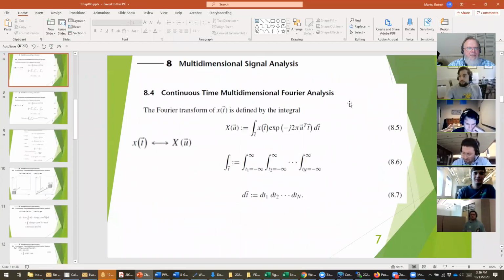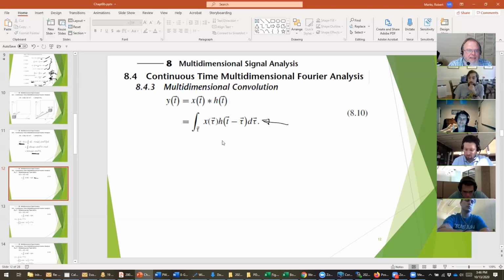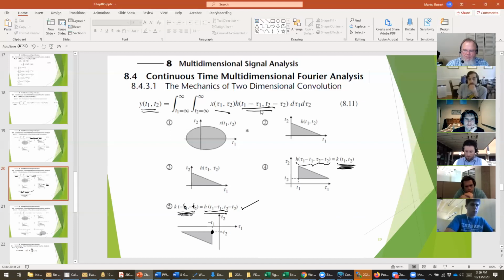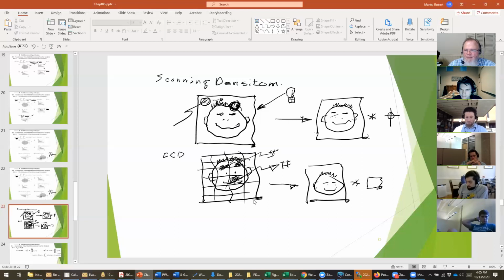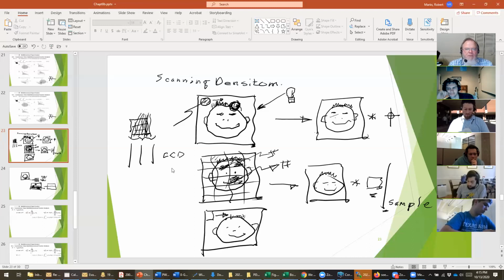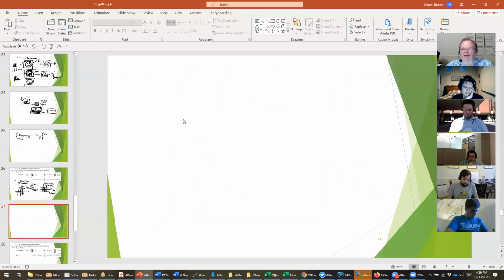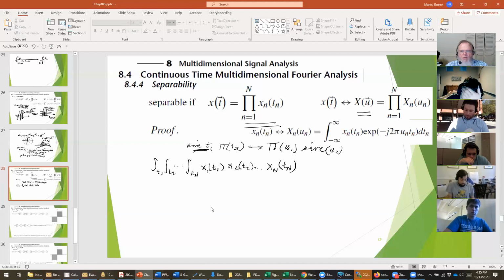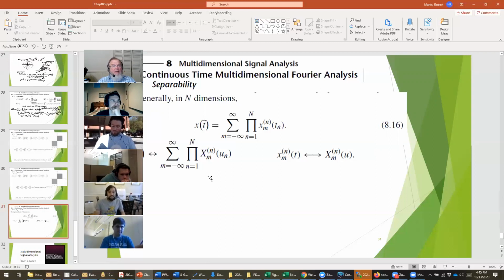#14 Multidimensional Signal Analysis: MD Fourier Transform theory